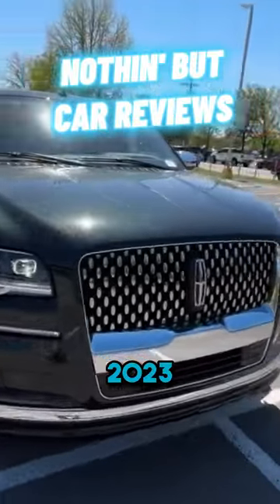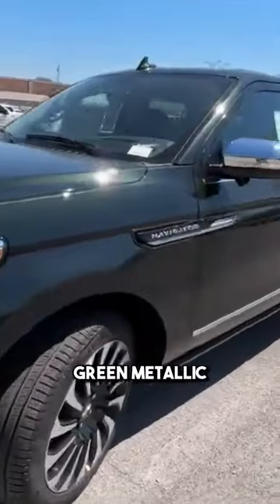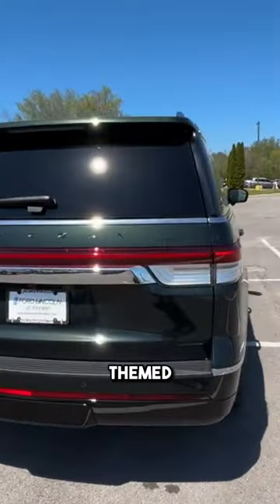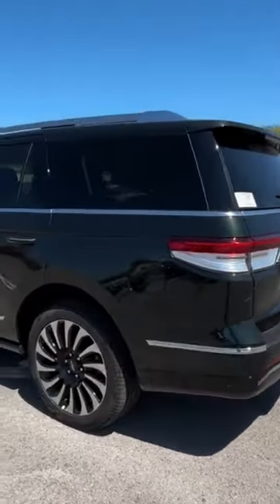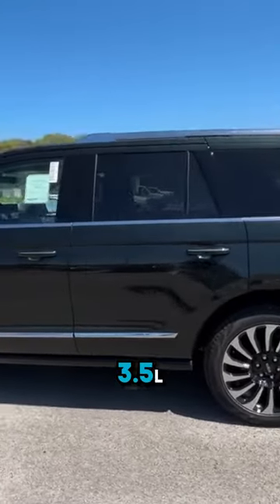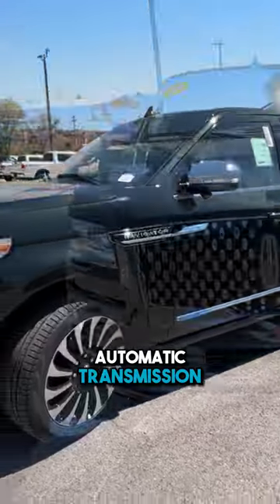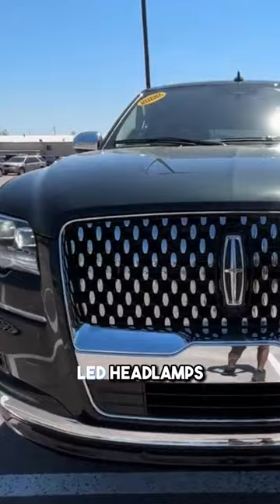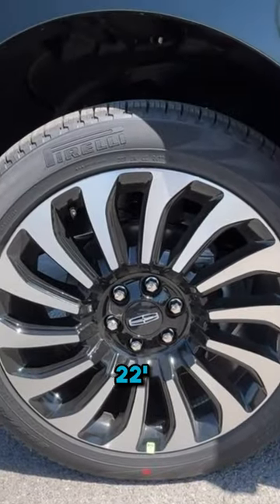2023 Lincoln Navigator Black Label-The Luxury SUV Benchmark?!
WATCH THE FULL REVIEW OF THIS VEHICLE  ON "NOTHIN' BUT CAR REVIEWS' " YOUTUBE